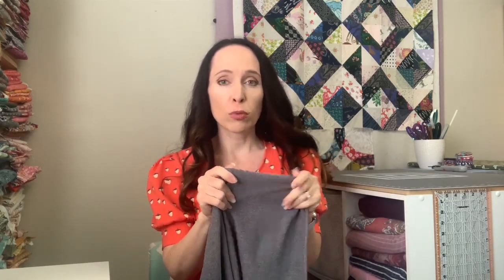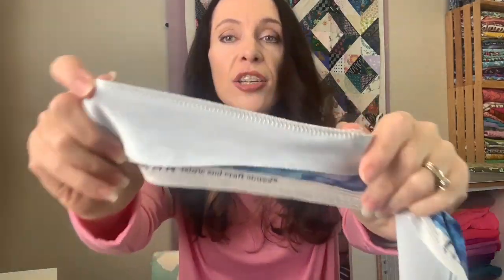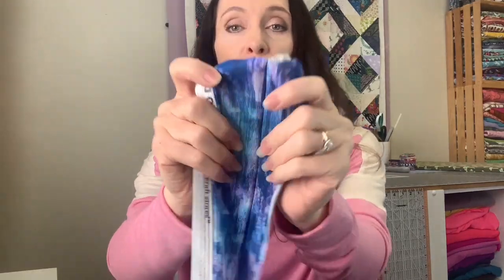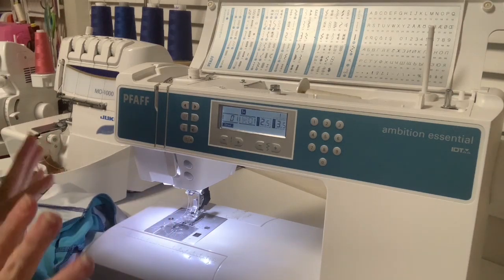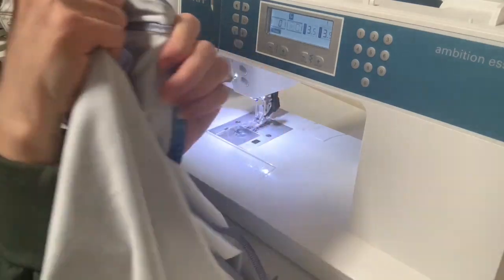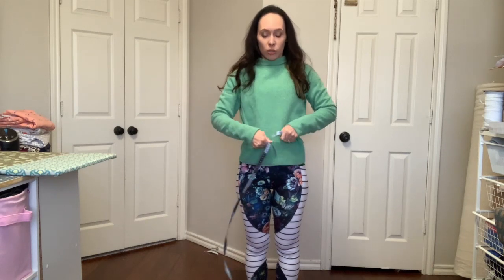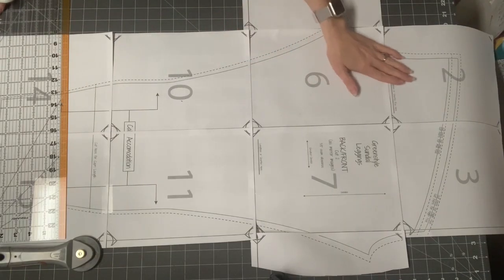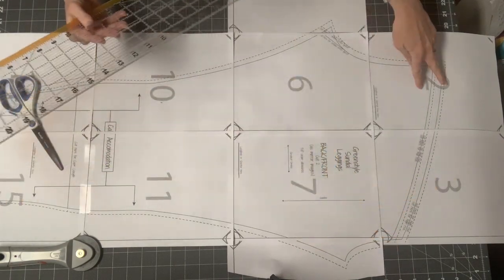Greenstyle Sundial Leggings Sew Along Day 1 Getting Started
Hello everyone! I am sewing the Sundial Leggings Pattern by Greenstyle Creations this week. This pattern is a great beginner friendly no side seam leggings pattern with three waistband options: a cross over waistband, a solid v front, or a layered waistband that combines the two. This is the first video in this series to walk you through sewing each step of the pattern. Today, I have a lot to chat with you about so that you feel confident sewing your leggings this week.

Video Guide
0:14 Pattern Options and Fabric Needed
2:22 Getting a Stretchy Seam and Navigating Serger Settings
8:07 Topstitching with a Twin Needle (You do NOT need a coverstitch to sew leggings!!
11:32 Topstitching with Reverse Coverstitching for a Decorative Seam
13:45 Measuring and Selecting Your Size
18:35 Grading, Adjusting for Height, and Cutting out Your Pattern
27:49 Lining up the Grainline and Cutting out Your Fabric